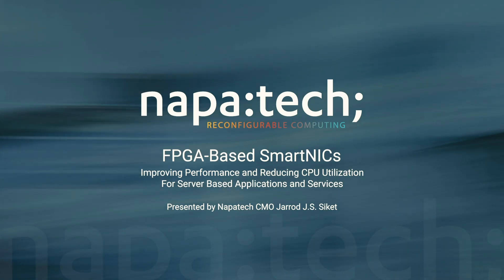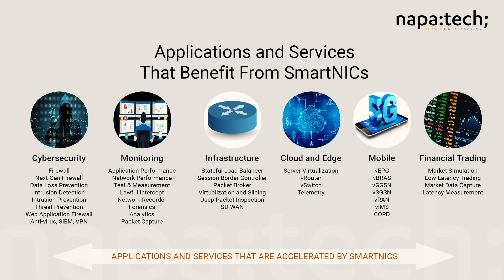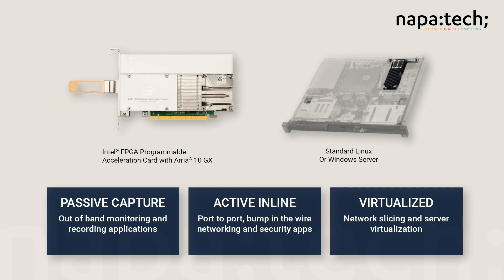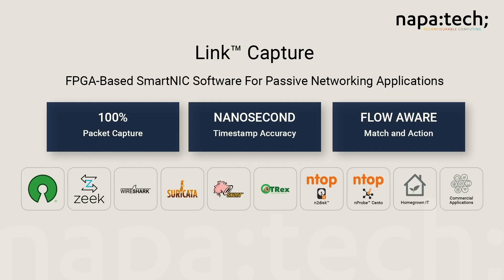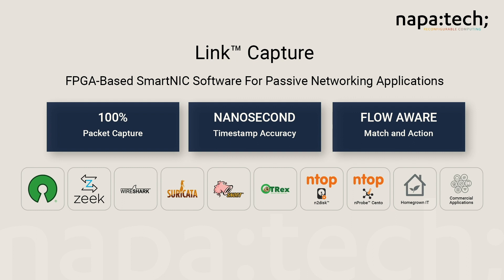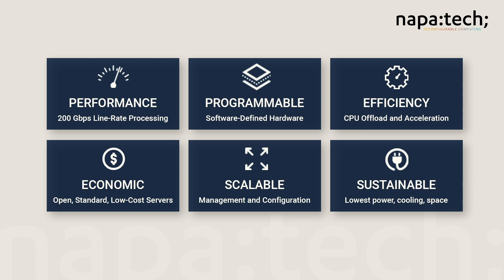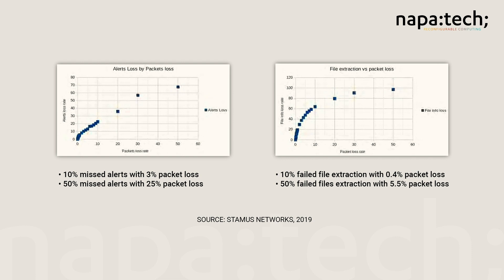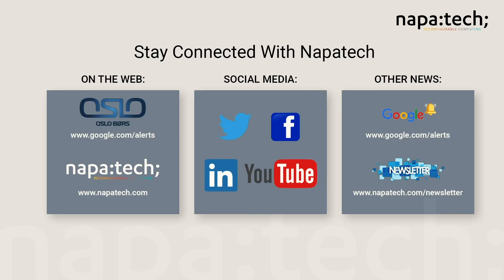FPGA-Based SmartNICs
Improving Performance and Reducing CPU Utilization For Server Based Applications and Services. Presented by Napatech CMO Jarrod J.S. Siket.